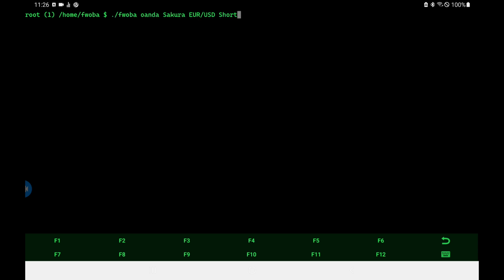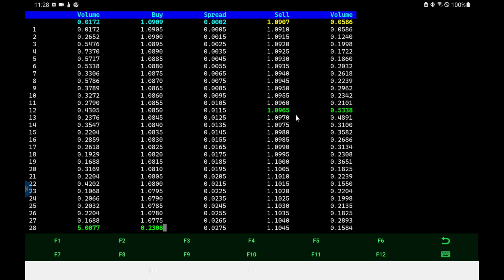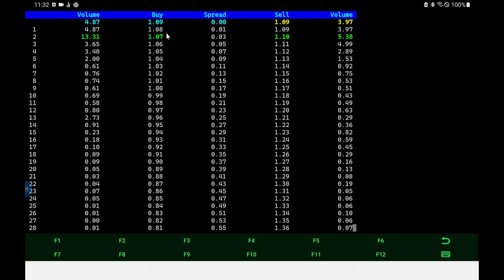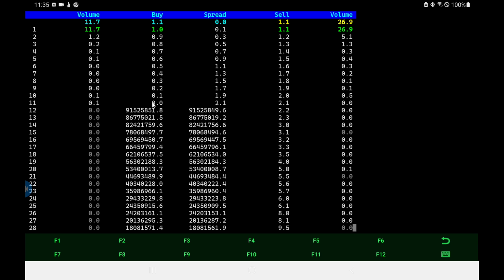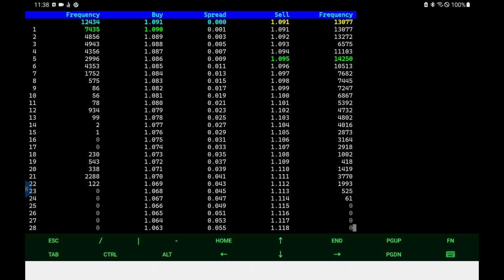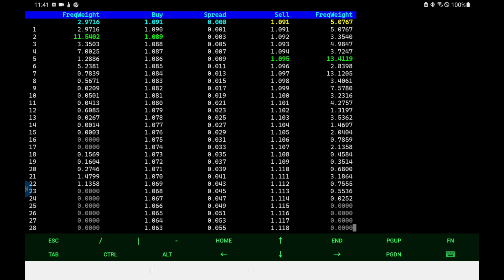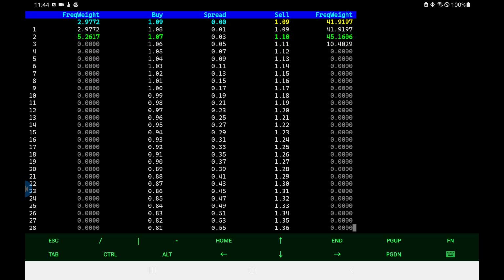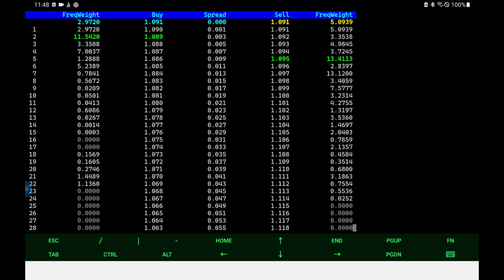Discover the Hidden Secrets of Market Manipulation and Boost Your Profits NOW!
Dive deep into the world of Algorithmic Trading with me, Robert! 🌐 In this comprehensive video, I explore the powerful tool of Order Book Analysis, a key element in my daily trading routine. Join me as I break down the complexities of volume analysis, precision adjustments, and unveil the subtle art of detecting market manipulation.

📊 Discover how to interpret the order book's sell and buy sides, identifying support and resistance levels with real-time updates. Witness the impact of volume on market dynamics, and learn how precision adjustments enhance your understanding.

📈 I guide you through the nuances of frequency counting, showcasing where the market has been over the last 48 days. This data-driven approach helps you anticipate future price movements, providing a statistical advantage in your trading decisions.

🚀 Uncover the magic of combining volume and frequency into a single weight, offering a holistic view of market sentiment. Gain insights into the participants' preferences and strategic positions, empowering you to make informed trading decisions.

🔍 As we delve into the program's features, I reveal how to navigate through different precision levels, exposing market trends and manipulation attempts. This video equips you with the knowledge to discern genuine market movements from orchestrated actions.

💼 Whether you're a seasoned trader or just stepping into the world of Algorithmic Trading, this video is packed with invaluable insights. Elevate your trading strategies, understand market nuances, and make informed decisions for financial success.

The software I described is open source and freely downloaded at,